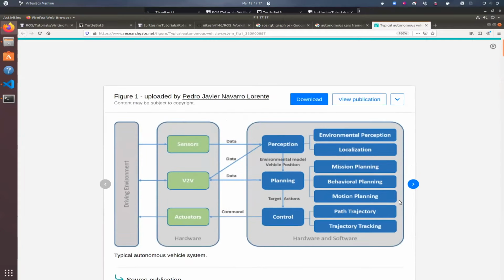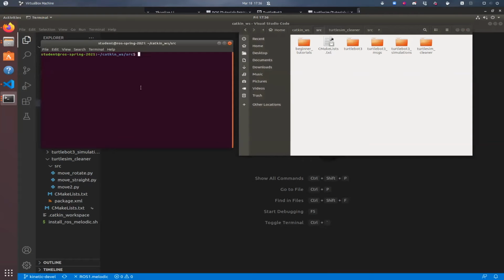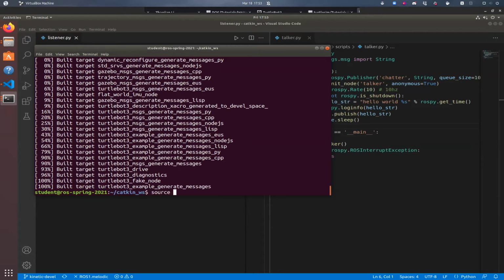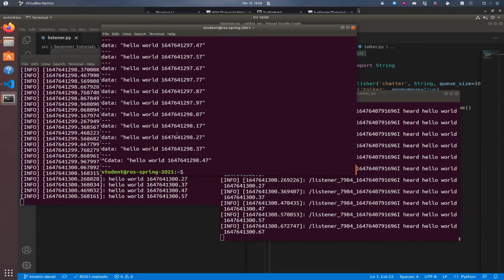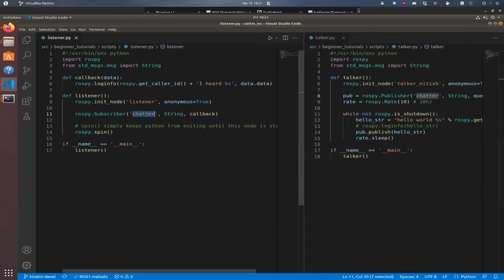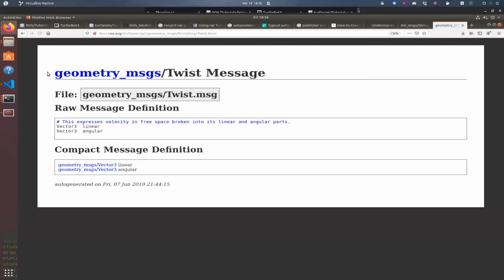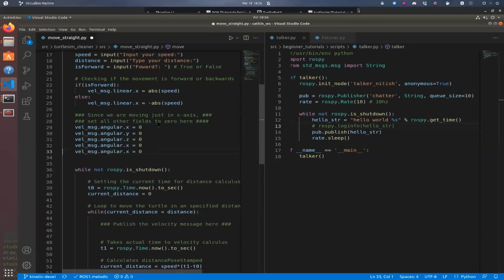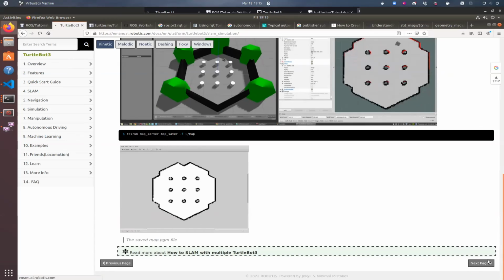Program Robots with ROS | KAT Workshop Series